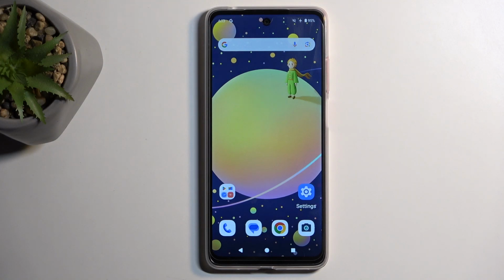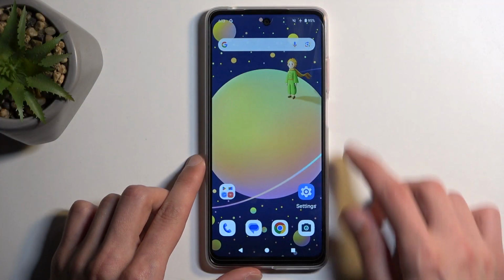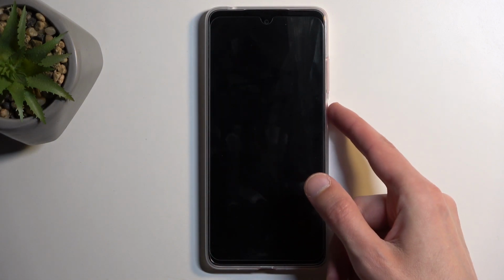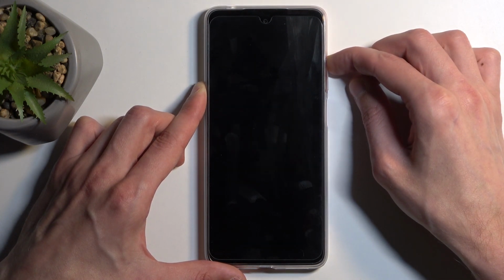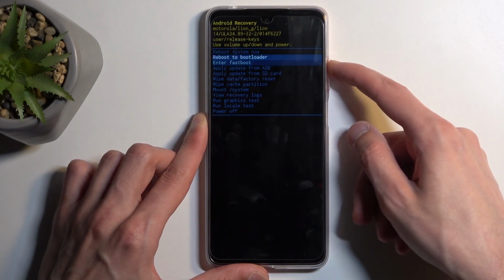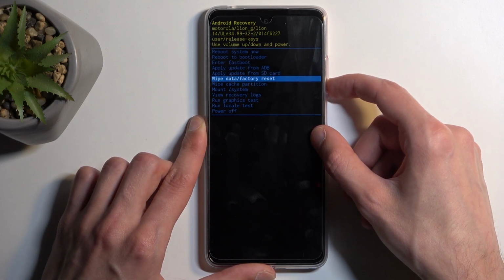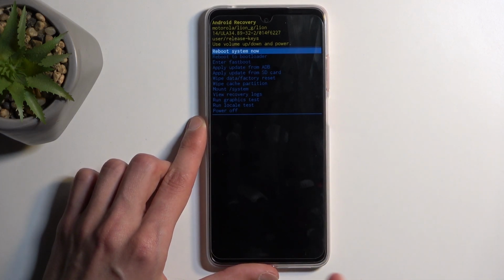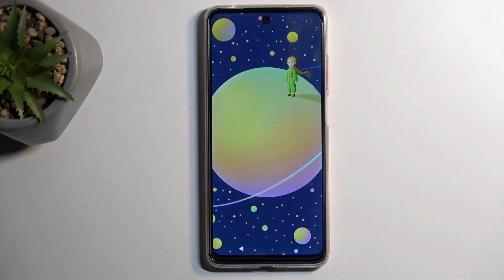How to Open Recovery Mode on MOTOROLA Moto G04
Find out more about MOTOROLA Moto G04:
Unlocking Recovery Mode on your MOTOROLA Moto G04 is like discovering a secret passage to the device's inner workings, where you have the power to troubleshoot, tweak, and fine-tune its performance. Follow our steps and get access to the Recovery Mode on your MOTOROLA phone.

How to enter recovery mode on MOTOROLA Moto G04? How to open recovery mode on MOTOROLA Moto G04? How to turn on recovery mode on MOTOROLA Moto G04?